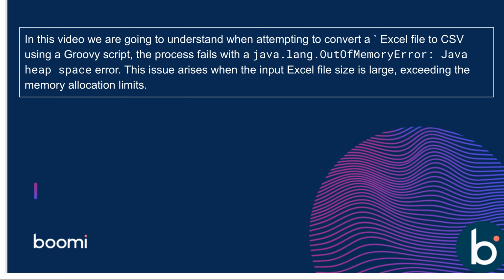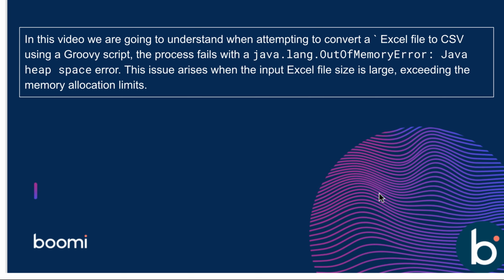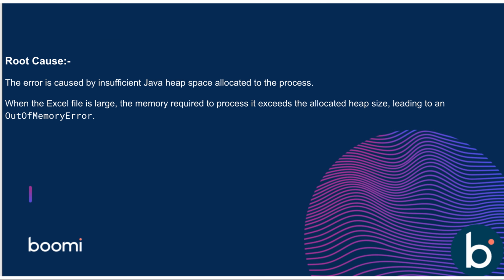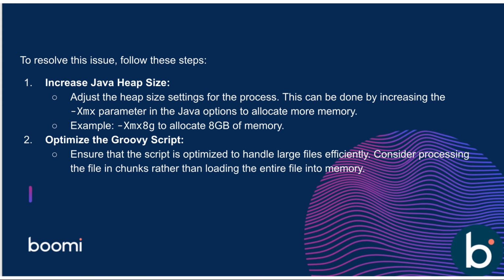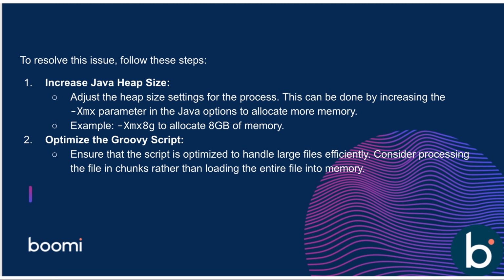Resolving Java Heap Space Error in Groovy Script for Excel to CSV Conversion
When attempting to convert an Excel file to CSV using a Groovy script, the process fails with a Java.lang.OutOfMemoryError: Java heap space error.